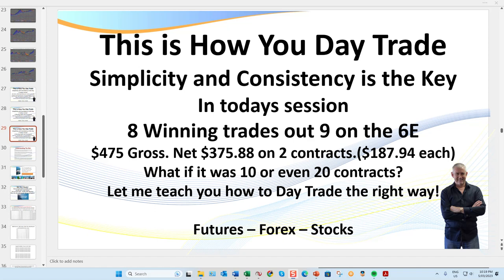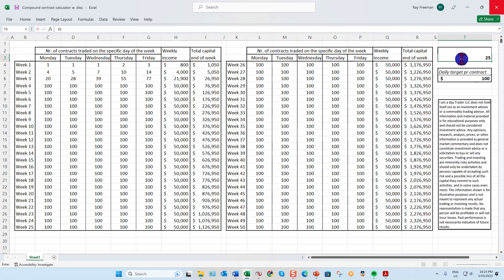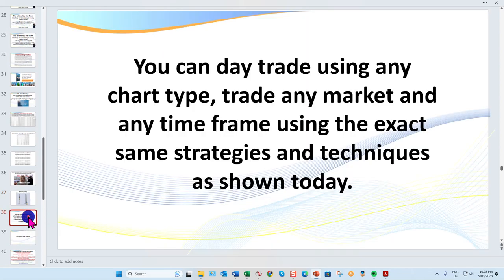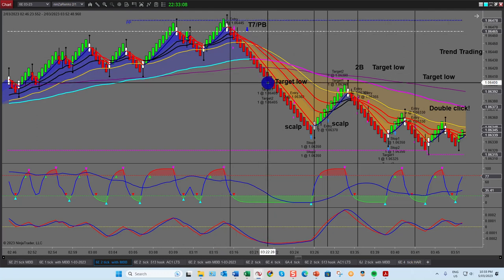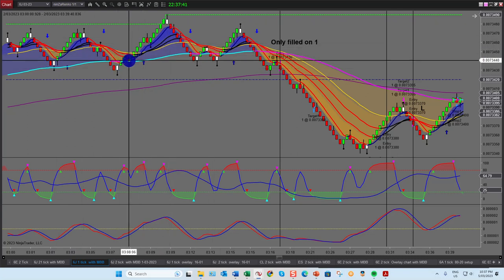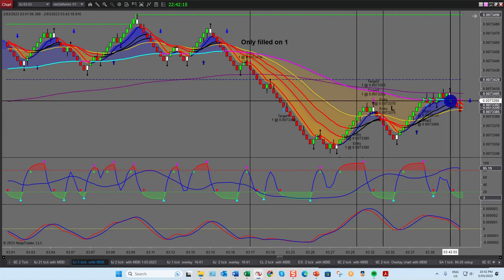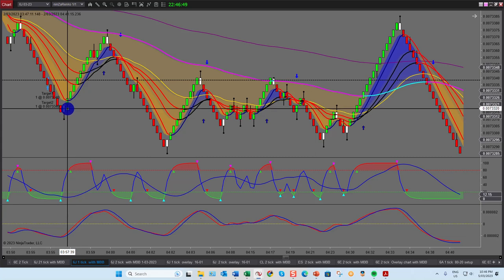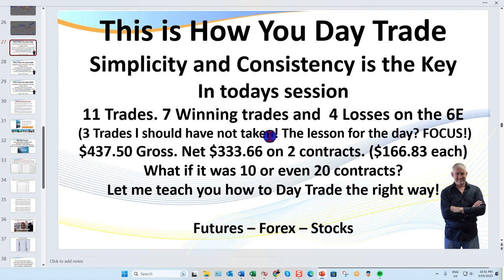This is How you Day Trade. 9 Trades. 8 Winning trades and 1 Loss on the 6E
Free Compound Trading Income Calculator Download